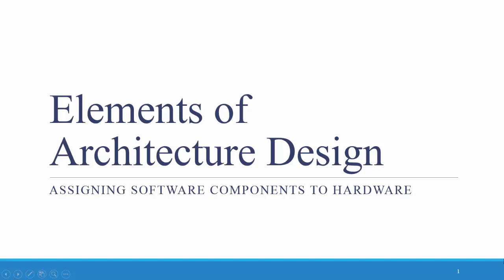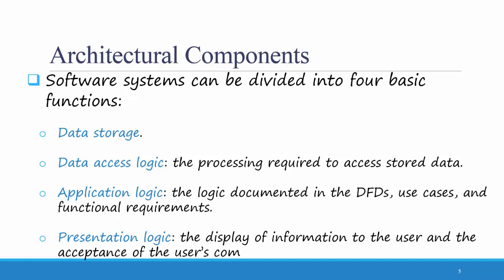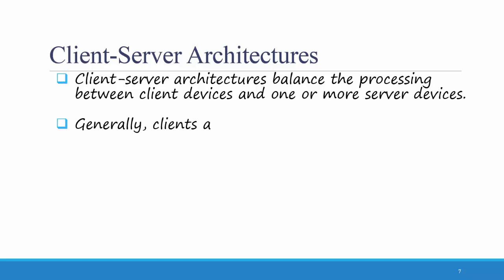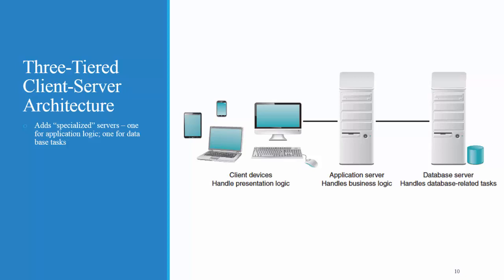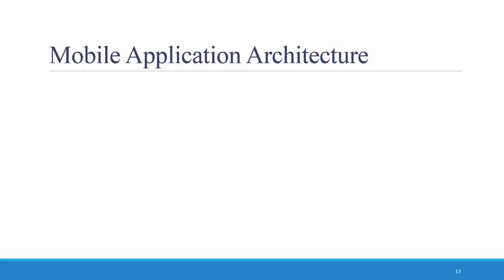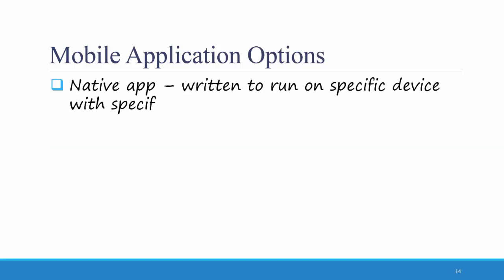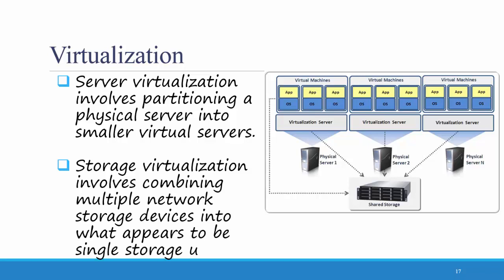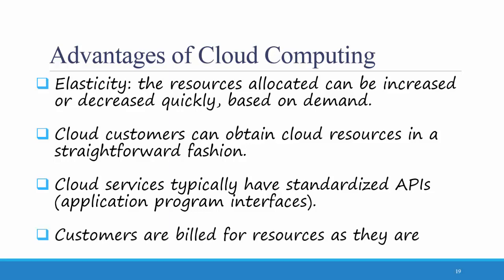Systems Analysis & Design - Ch 8 - Architecture Design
This video explains high-level IT architecture design concepts, including software, hardware, client-server architectures, and mobile application architectures. The video corresponds to Chapter 8 of "Systems Analysis & Design", 6th Ed. by Dennis, Wixom, & Roth.